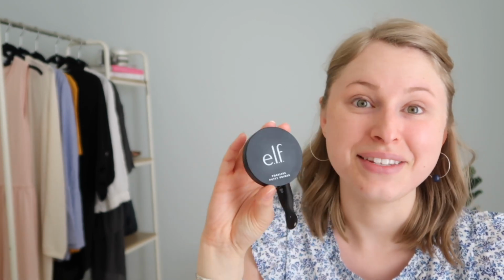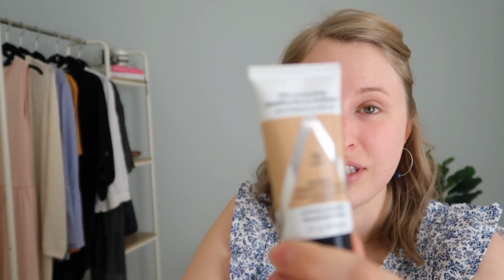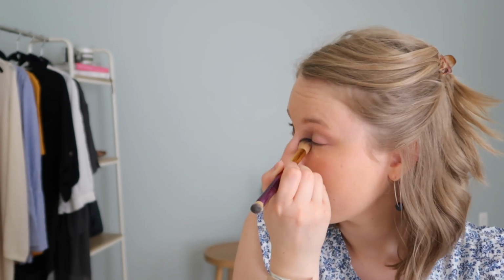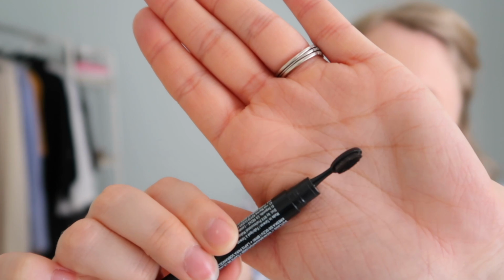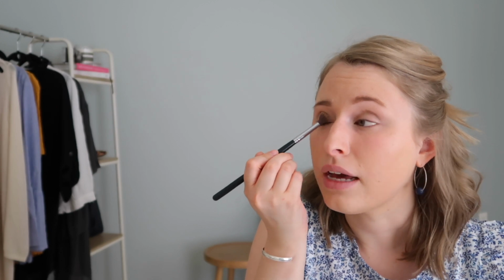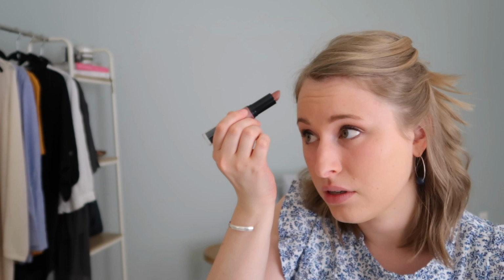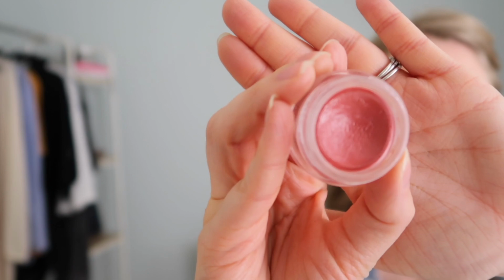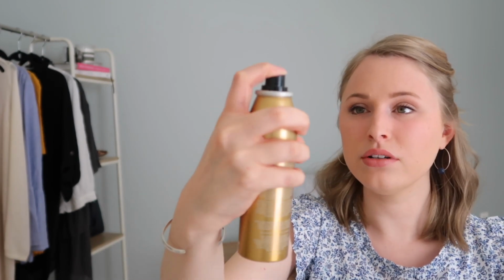Fresh Spring Makeup Tutorial | Get Ready With Me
I love switching to more lightweight makeup in the springtime..it just feels like my skin gets a breath of fresh air after a chilly winter. Despite this tutorial being on the longer side (because I get excited & chatty about new makeup), I promise this look is very easy to achieve and will get you out the door in the morning!

Products Mentioned:
-Elf Holy Hydration Face Cream
-Elf Poreless Putty Primer
-Putty Primer Brush
-Almay Healthy Biome Makeup
-No7 Lift and Luminate Finishing Powder
-NYX Wonder Stick
-NYX Fill and Fluff Brow Pencil
-Milani Eyeshadow Primer
-Elf No Budge Shadow Stick
-Revlon Precision Gel Eyeliner
-Maybelline SkyHigh Mascara
-NYX Suede Lip Liner (Soft Spoken)
-Morphe Setting Mist

Tools Used:
-EcoTools Complexion Buffer Brush

My Filming Equipment:
-Camera | Canon G7 X Mark II
-Small Tripod | Fugetek Mini Tripod
-Large Tripod | Amazon Basics 60" Tripod
-Ring Light | Neweer 18"
-Fill Light | Mountdog Softbox Lighting Kit
-Voiceover Mic | Blue Yeti

•Comment Policy•
I’m here to share about the things I love and hope you enjoy the content I'm creating. If this channel isn't your style, that's perfectly fine. However, any negative or rude comments will be deleted. This is a positive space for people to hang out. Thank you for helping to keep it that way!